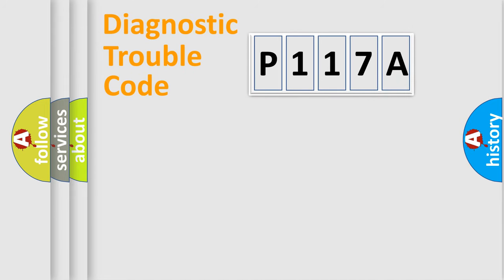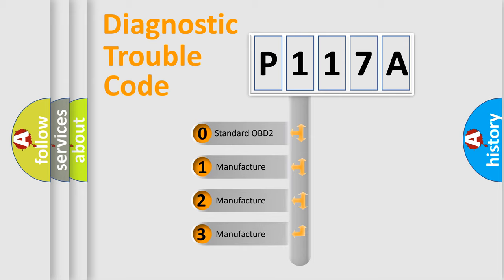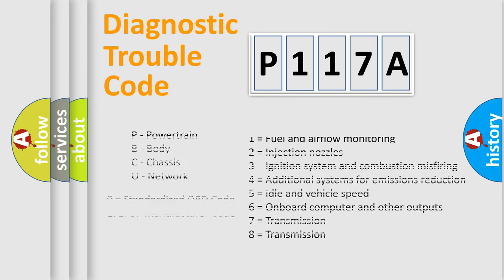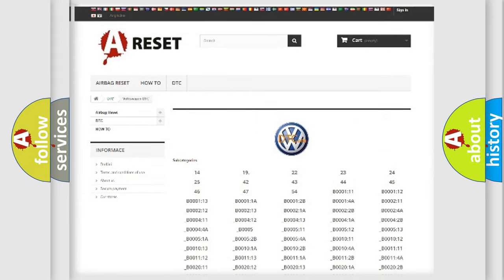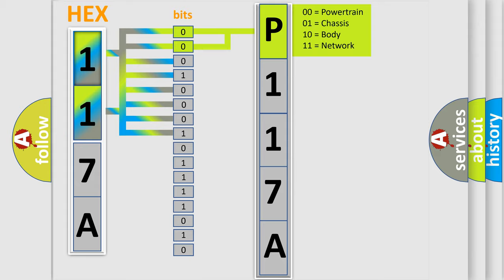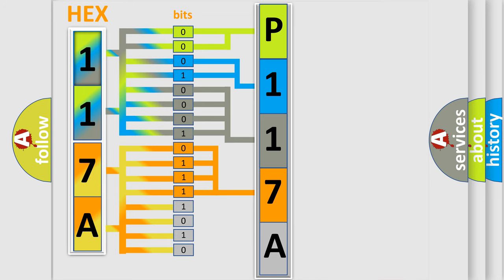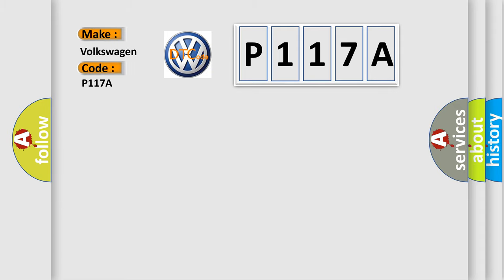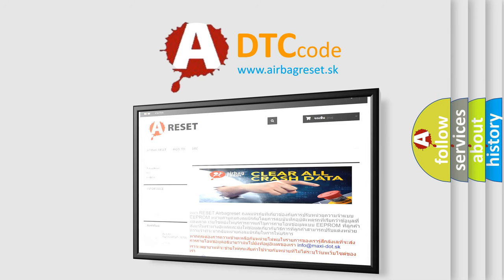DTC Volkswagen P117A Short Explanation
Contents:
0:21 Basic DTC analysis according to OBD2 protocol standard.
1:48 Insight into programming
2:58 A diagnostically understandable description of the Diagnostic Trouble Code
3:05 Basic error definition

Make:
Volkswagen
Code:
P117A
Definition:
Engine Control System
Cause:
-Malfunction of engine control system